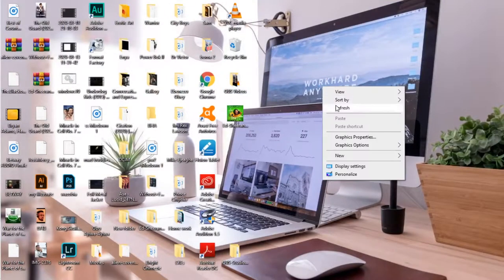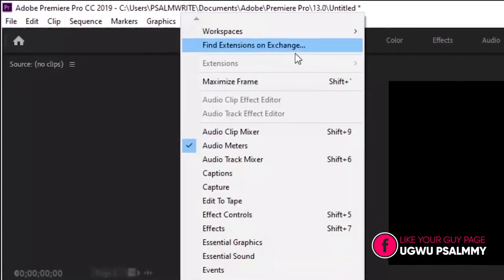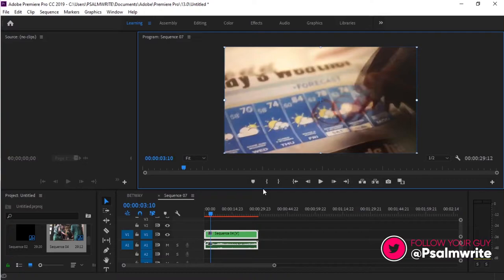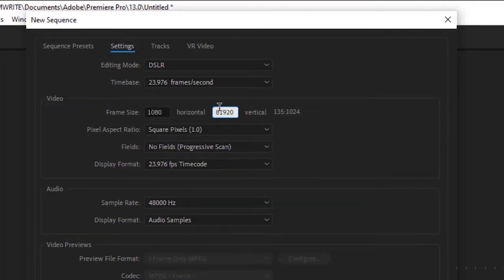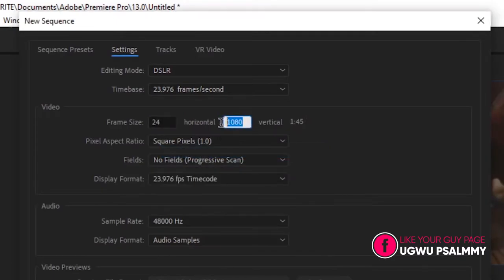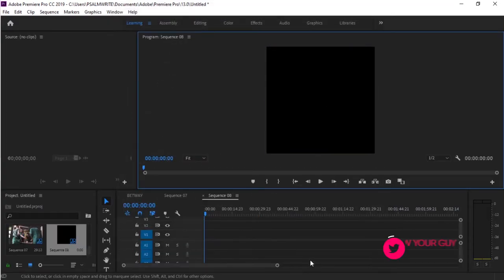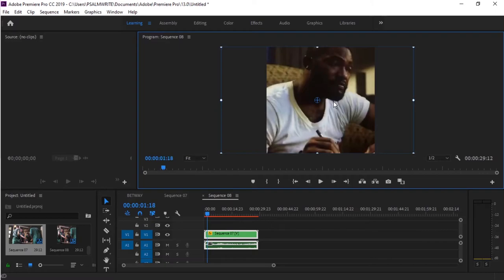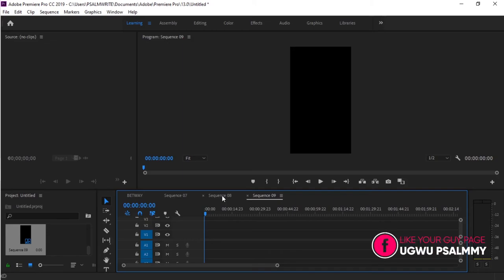HOW TO CREATE VIDEO SIZES IN PREMIERE PRO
16:9,
9:16,
1:1...
Learn what and how to create all video sizes using premiere pro...

Hope you find my Nigerian Pidgin interesting?  😁😁
Questions are welcomed via comment...

Happy Learning!